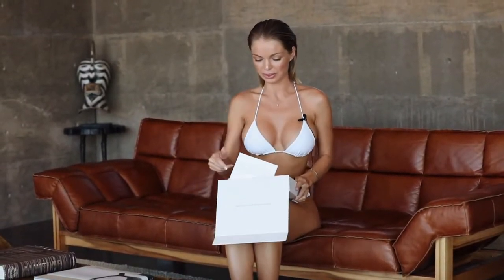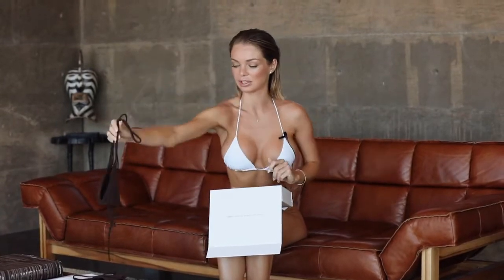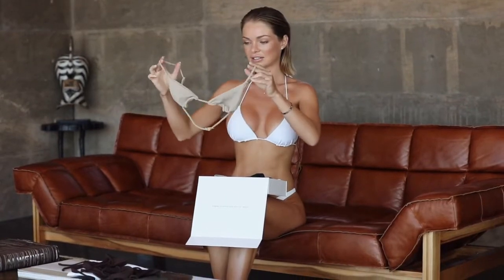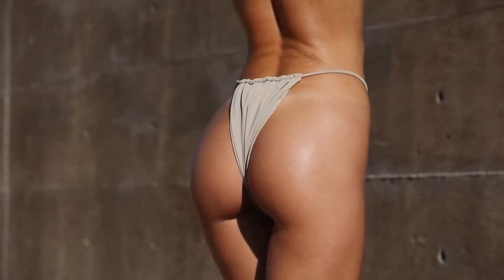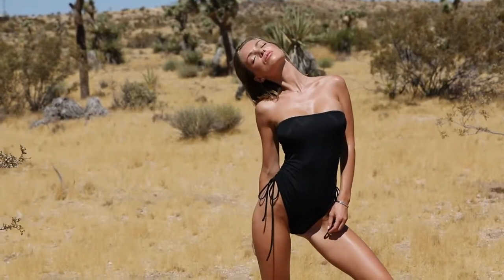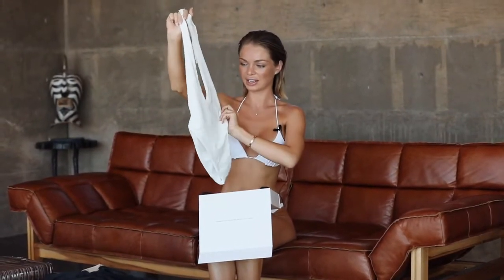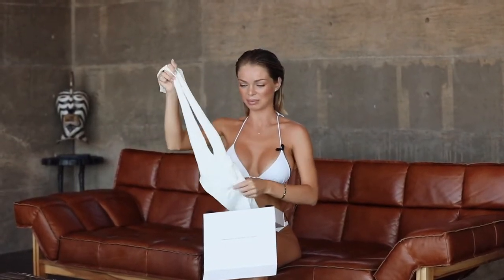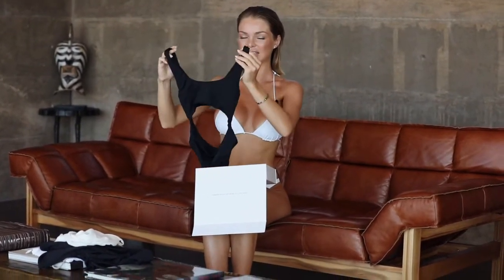Are These Expensive Swimsuits Any Good Swimwear Review Video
Thank you for your support, for without you, my work would be meaningless.

If you are interested to discover more about "are these expensive swimsuits any good" please check out

Our video is showing "are these expensive swimsuits any good" subject valuable information but we try to cover the following subjects:
-aexae swimwear
-swimwear review
-where i buy all my swimsuits and giving you an honest review on them

We understand that you are viewing our video since you intend to learn even more concerning are these expensive swimsuits any good
You came to the ideal location if you found us from an online search regarding are these expensive swimsuits any good. Please offer us 20 seconds to explain why ...

Cool? So if you were waiting on the ideal time to take this chance, the time is now. Click the ling above Right now!
Issues seeing the vid?
The video quality you can expect at least 83% of the time when you watch YT on an ISP ( Web Service Provider) in a specific location. Here's what each score implies:

Standard Definition: you need to anticipate smooth playback on standard-definition YouTube videos (360p) and might experience periodic disturbances on high-definition YouTube videos (720p and above).
Lower Definition: throughout playback, you might experience fuzzy photo quality and frequent interruptions while playing YT videos at 360p and above.

If you were trying to find more information about aexae swimwear or swimwear review did this video aid?
Possibly you wish to comment listed below and let me understand what else I can help you with or info on are these expensive swimsuits any good.